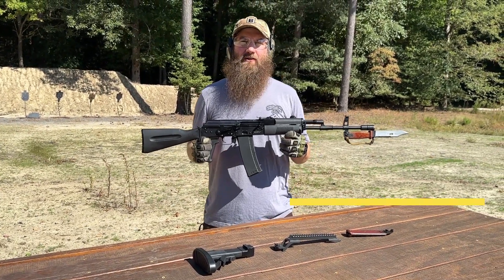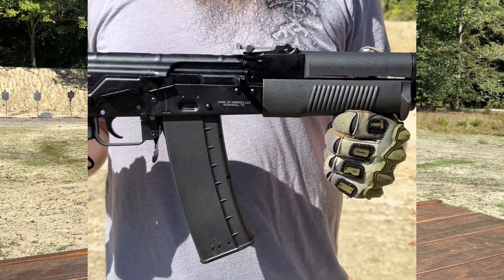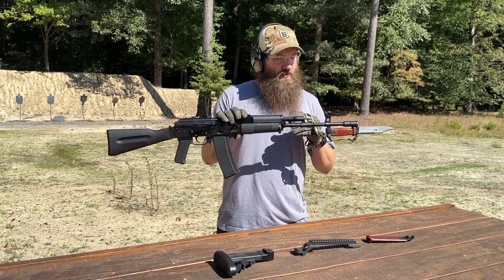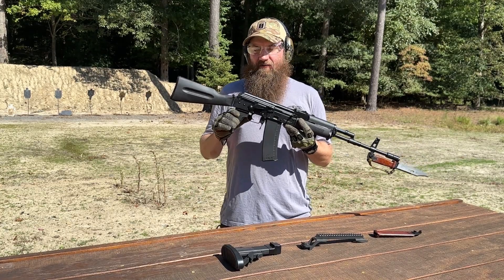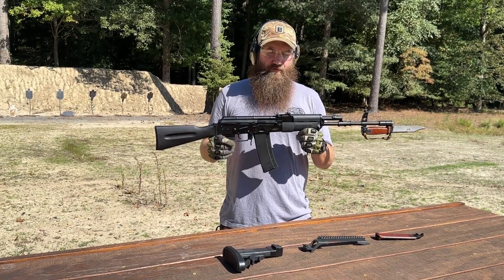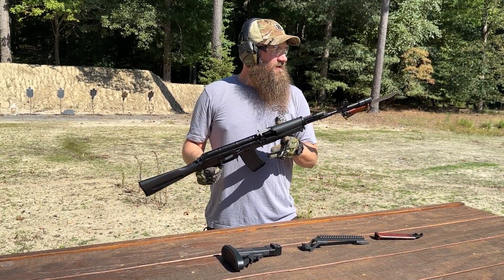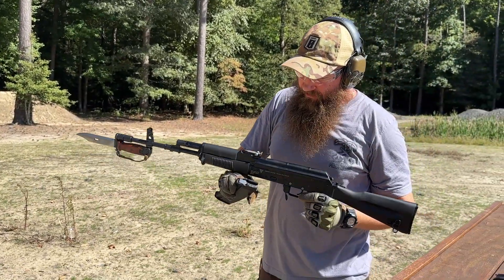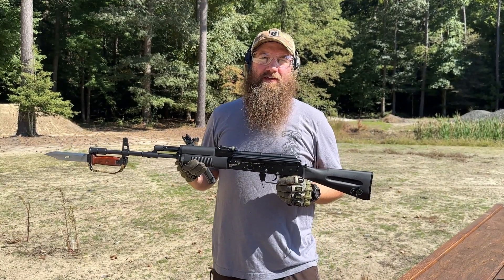Checking out the 5.56 FB Radom Beryl AK47 Rifle. Overview and Thoughts.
The team at FB Radom designed the Beryl 5.56 AK47 Rifle to replace their AKM 7.62x39 since it was getting "long in the tooth." This new production Beryl .556 Rifle is a U.S. Civilian legal, semi-auto AK47  rifle made in Poland at the Fabryka Broni Arms Factory. Some key features include a bayonet lug, enlarged mag release and safety selector, and most 5.56 AK poly mags will fit. Going forward from October 2023, all of these rifles will come with the original fire control group installed.

00:15 - FB Beryl 5.56 Rifle
00:37 - Fire Control Group
00:42 - Muzzle Brake
01:11 - FB Radom Receiver Markings
01:28 - Collapsing Polish Buttstock
01:33 - Optic Rail

FB Radom, AK47, AK47 Rifle, Polish AK47, Beryl, Rifle, Mini Beryl,